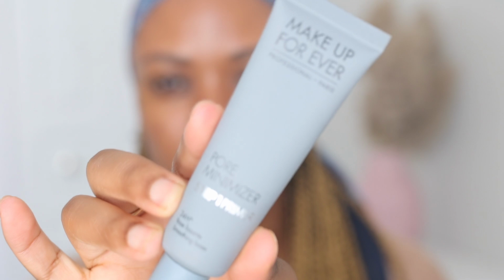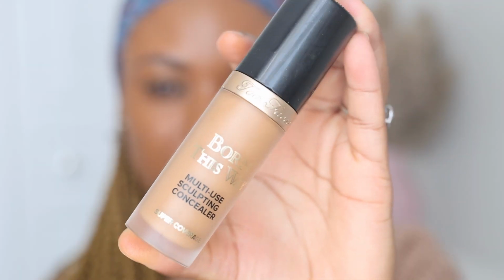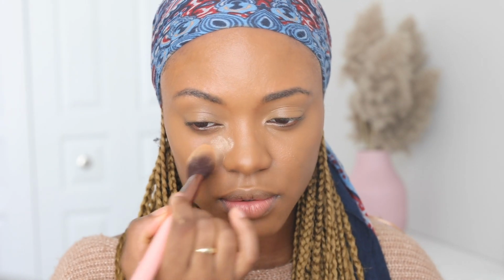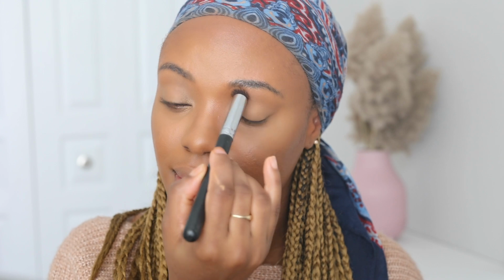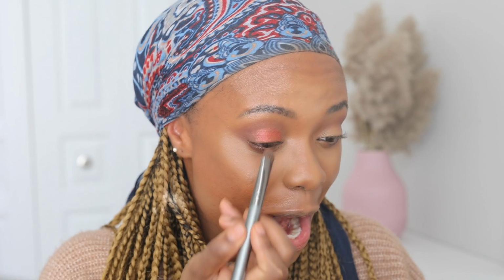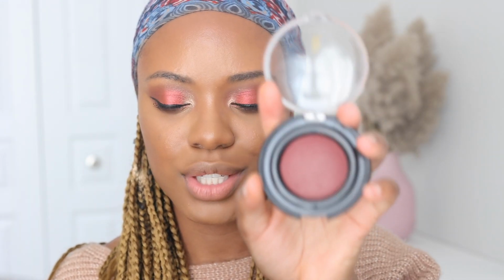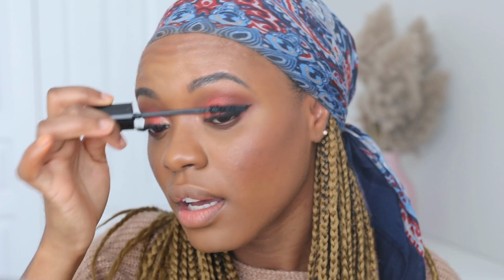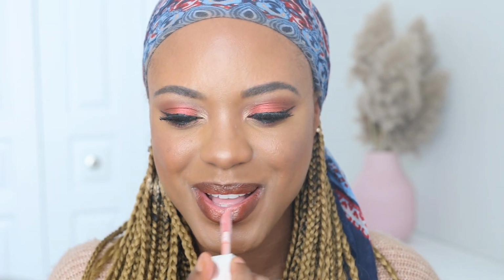Valentine's Day Makeup Tutorial - Glowy skin, shimmery eyes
Today I am bring you a makeup tutorial using some new makeup items that I picked up for my birthday. The PAT McGRATH Celestial Divinity Palette is beautiful, so creamy to apply and very blend-able! I also love the new concealers that I picked up from Too Faced.

I hope that you are enjoyed this tutorial. The day of LOVE is coming up but know that you can shower yourself with love every day.

♡PRODUCT MENTIONED♡
► Primer - MakeupForever Step 1 Primer Pore Minimizer
► Foundation - NARS Natural Radiant Longwear Foundation
► Concealers- TOO FACED Born This Way Super Coverage Multi-Use Concealers:
► Eyeshadows - PAT McGRATH LABS
Mega Mothership - Celestial Divinity Eyeshadow Palette
► Setting Powder FENTY BEAUTY by Rihanna
Pro Filt'r Instant Retouch Setting Powder:
► Magnetic Eyelashes
►Mac Lip Liner in Chestnut:
► Lips - FENTY BEAUTY by Rihanna Gloss Bomb Cream Color Drip Lip Cream:
► Blush - Black Radience Blush in Brick House
► Setting Spray MAKE UP FOR EVER Light Velvet Air Shine-Control Refreshing Spray:

► IMONatural - JENNJ15
► KilahCrowns - JENN15
► Shakara Apparel - JEN20

♡ Tech Info ♡
Editing - Final Cut pro X